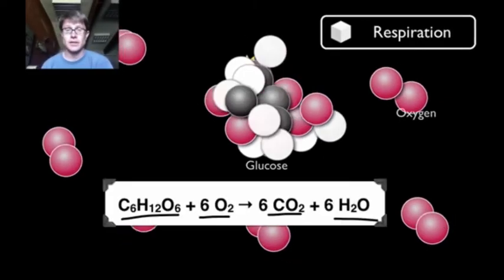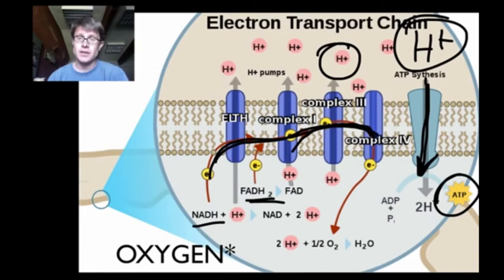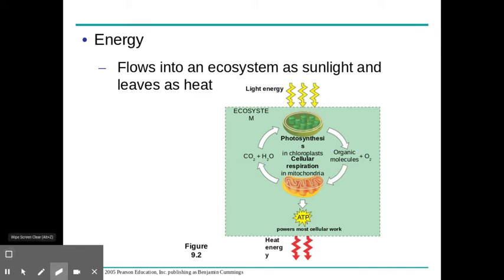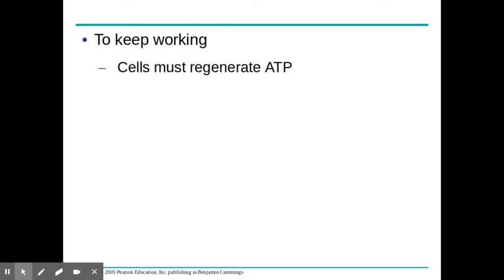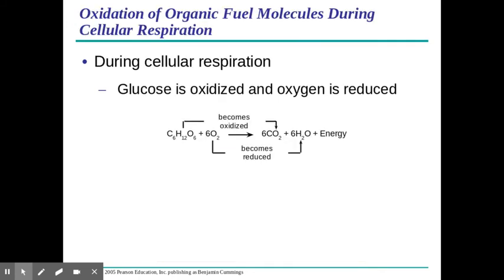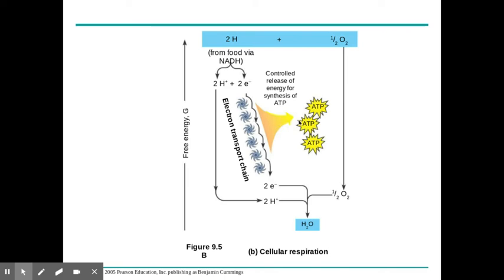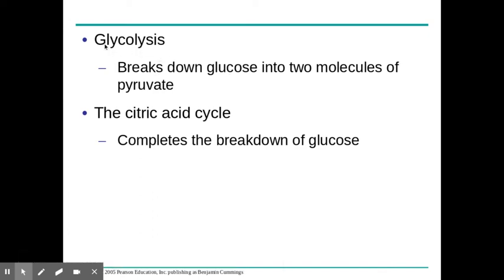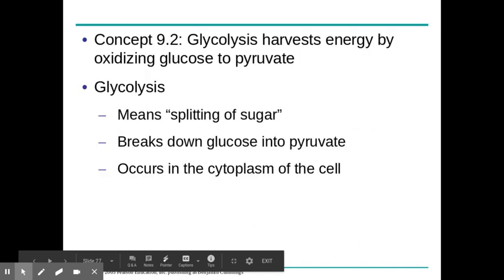Cellular Respiration Overview Notes